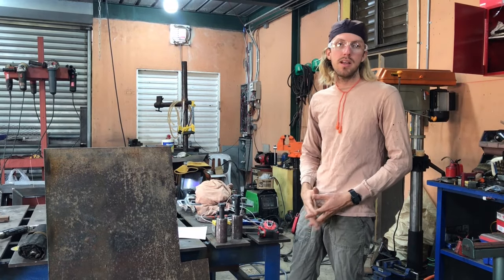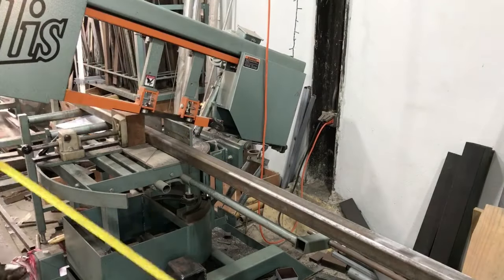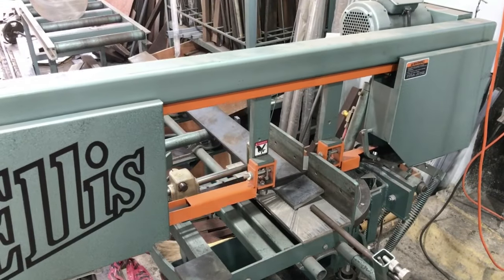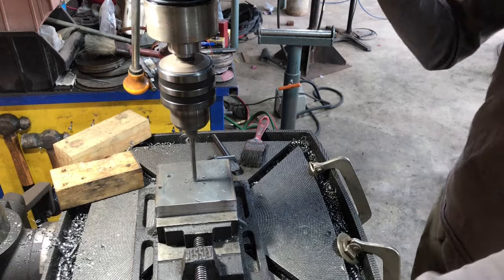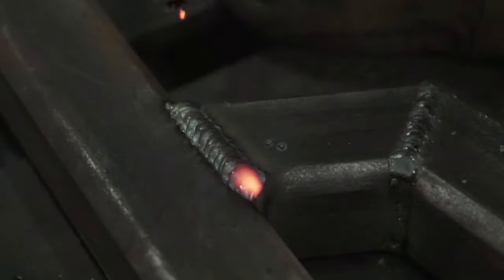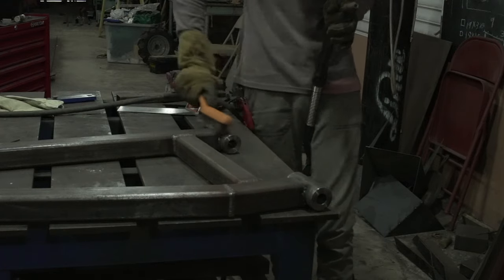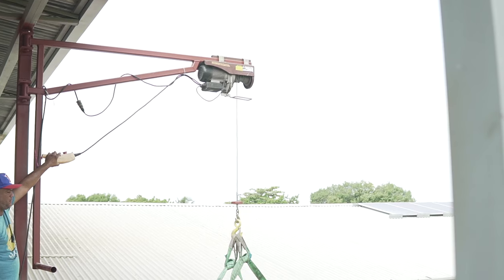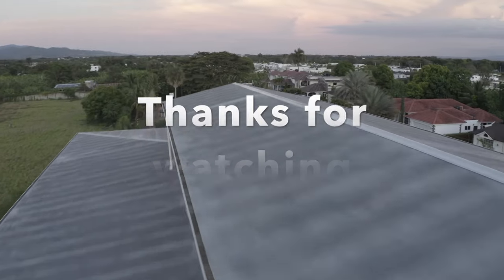Building a JIB Crane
A step by step walk through of how I built a JIB crane.